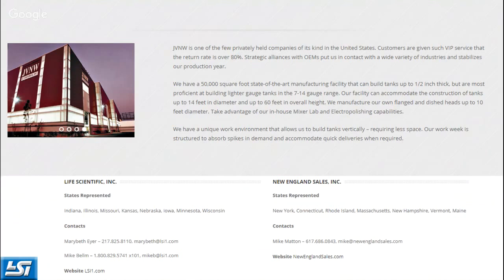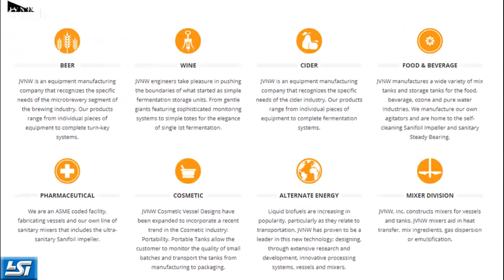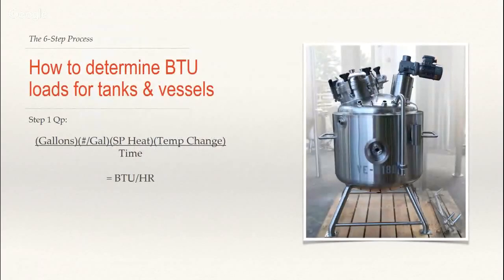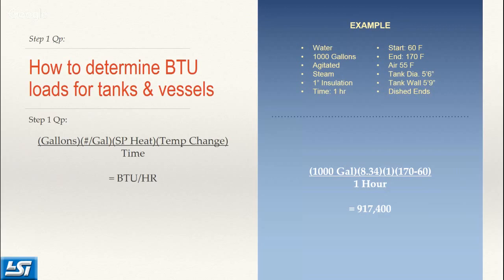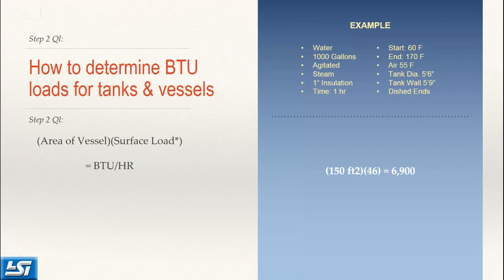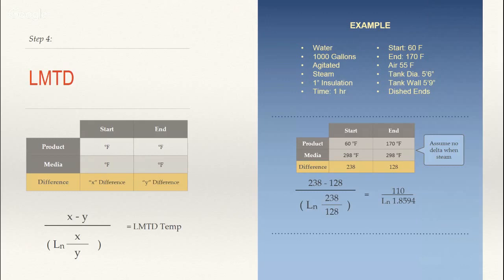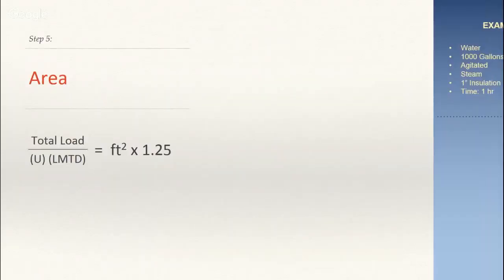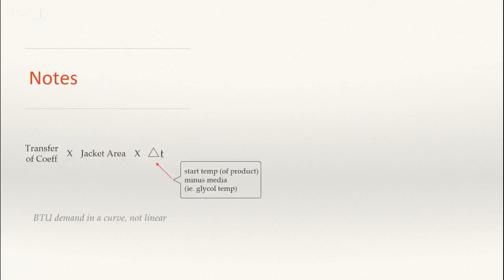Heat Transfer - JVNW ICC Northwest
The Virtual L&L Webinar Series is an educational webinar live series produced by Life Scientific Inc. featuring various equipment manufactures with the goal to educate and share the newest technologies in the industry. The increasing concern for efficiency and reliability in the pharmaceutical manufacturing field is influencing the industry to develop improved products and solutions to be released in the market.

The following Webinar is presented by Kyle D. Sawyer, COO of JVNW - ICC Northwest. Kyle will share with us some exciting knowledge on heat transfer, and you will learn how to determine BTU loads for tanks and vessels.

ICC Northwest is the newest addition to the ICC Group. Located in Canby, OR (Portland region), the company manufactures custom stainless steel tanks, mixers, and reactors for the food processing, beverage, pharmaceutical, and cannabis industry.